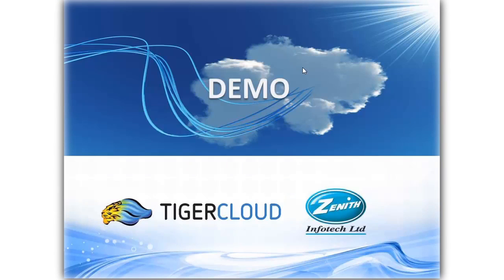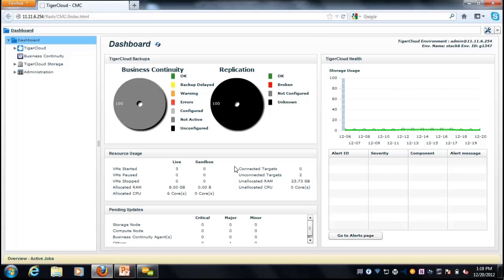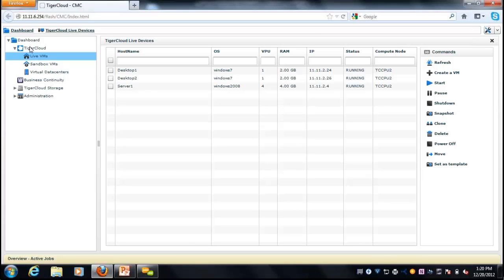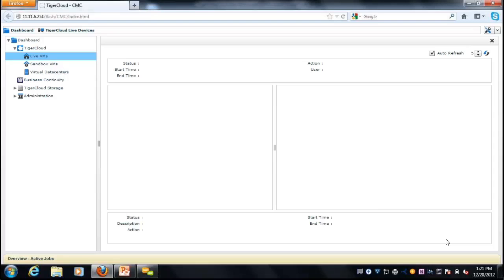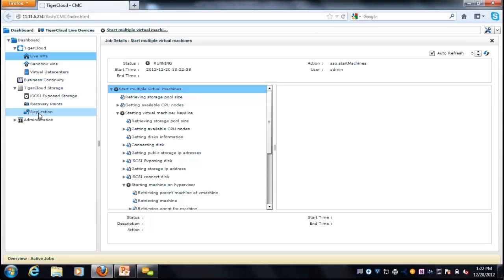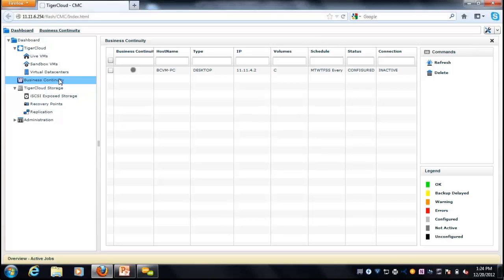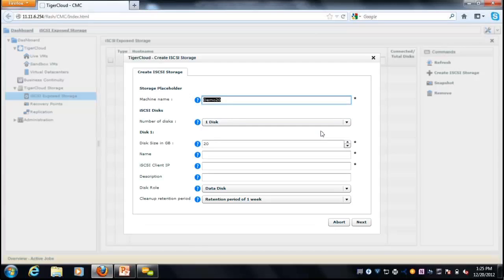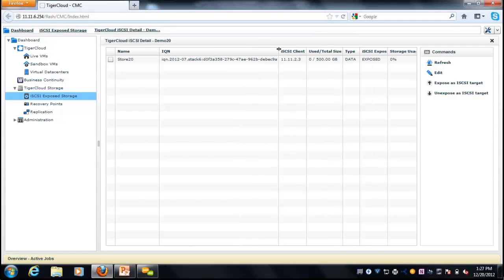tigercloud demo 1280x720